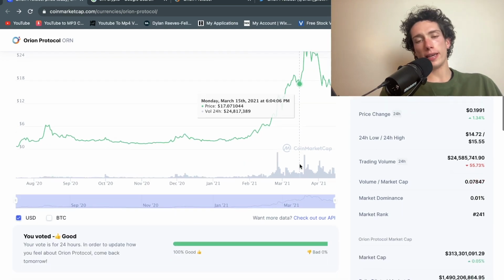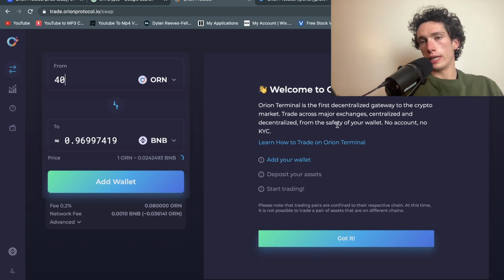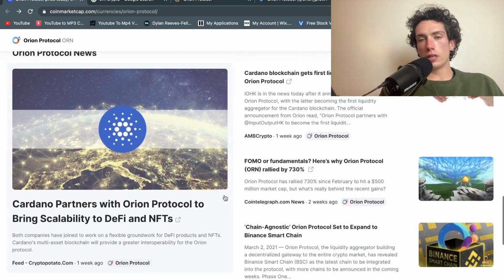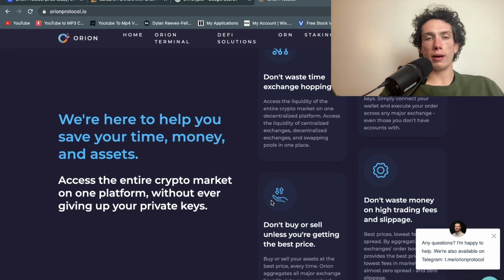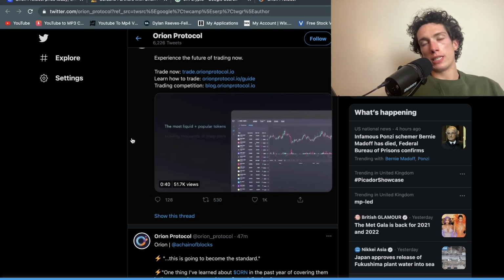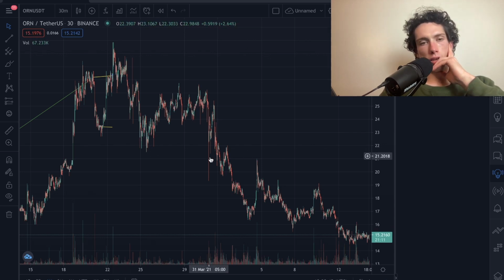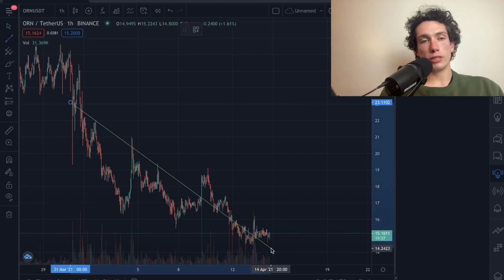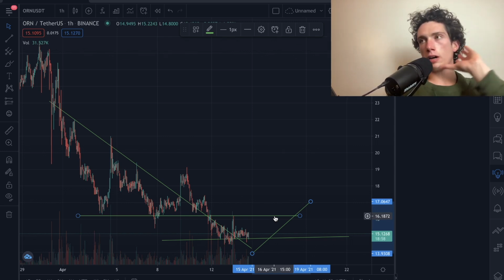ORN COIN: Is ORION PROTOCOL Going To The MOON or CRASHING? (ORN COIN ANALYSIS #2)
ORN COIN has gone up alot recently as many people are buying the online trading platform which is a liquidity aggregator and soon to be online liquidity aggregator for the digital nft marketplace which uses blockchain technology. Its gained over 800%+ in recent weeks and today I analyze what is required if Orn is going to keep going up or not. Orion protocol coin analysis, Orn coin prediction. It Going To The MOON or CRASHING?! (Orn coin Analysis). Orn Network Price Prediction? - Orion protocol Price Increase Coming? - OrnPrice Prediction 2021? - Orn is going to get more traction? Orn, WHEN TO GET IN? how do you buy Orn?

HOW I INVEST IN CRYPTO:
🚀Binance (Sign up via this link&you get 5% fees commission!)
⛓Crypto(.com) (Sign up via this Link&you get $25 Crypto Instantly!)
💎KuCoin (Sign up via this link&you get free KuCoin)
🪙Coinbase (Earn $10 + $35 by signing up trading&completing surveys!)

Above are all my Refer a Friend Links for brokers I trade Crypto with&I get a small kickback too :)
-Binance = My Main Crypto Broker!  (It has lots of Altcoins, Crypto&Staking Ability)
-KuCoin = My Crypto Broker for the small Gems! (It has tiny Cryptos w/ low market caps)
-Crypto(.com) = My Crypto Broker for the Crypto Card (Free Crypto when spending)
-Coinbase = Beginner Friendly Place to Buy and Sell Crypto

Sign up using it and we both GET A FREE SHARE (worth up to £100!)

MORE:
- For Beginner & Seasoned Investors!!